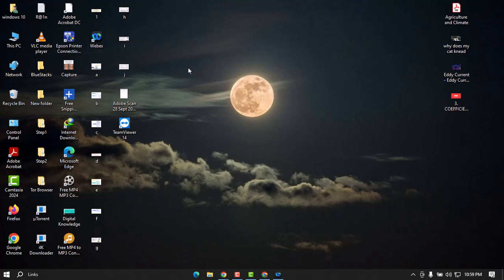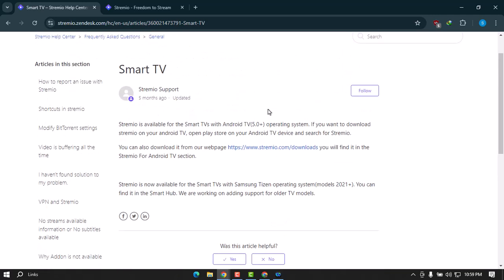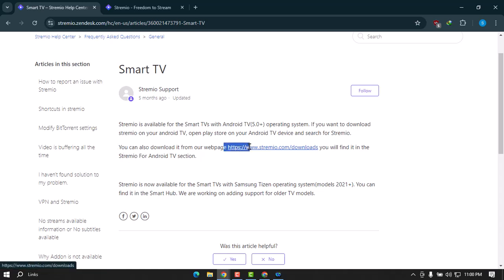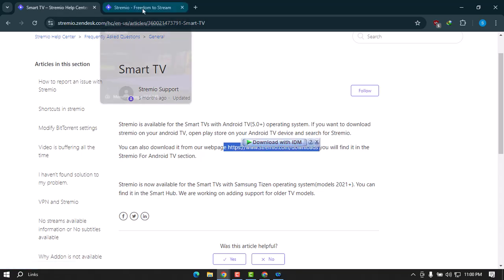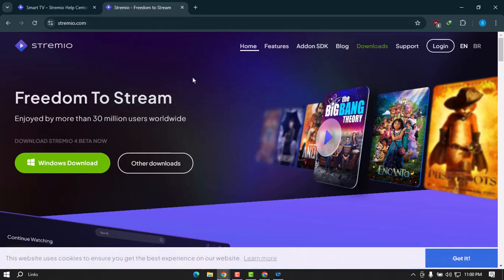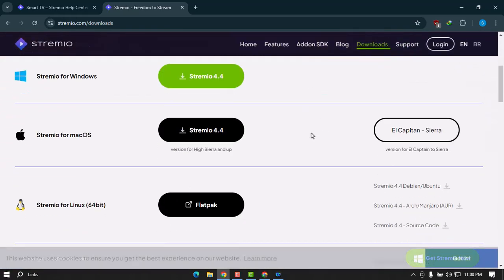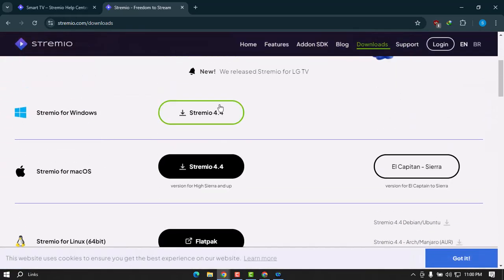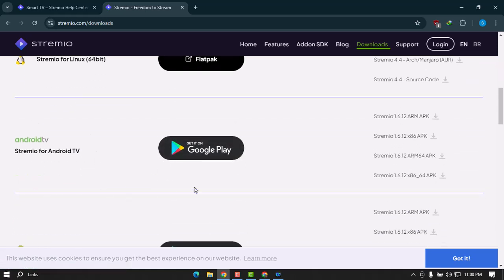How To Get Streamio On Pc - Full Guide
Do you want to know How To Get Streamio On Pc? Then this is the video for you!

This is a step-by-step tutorial on how to pc streaming setup full guide on this.